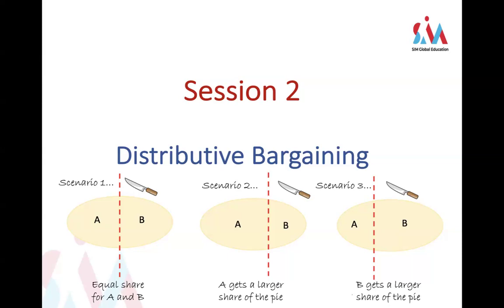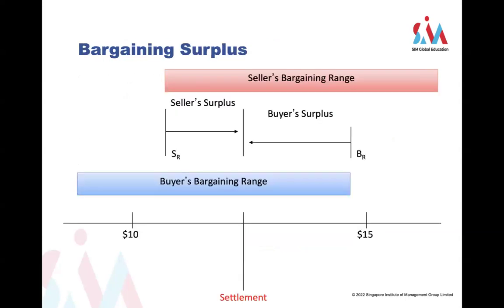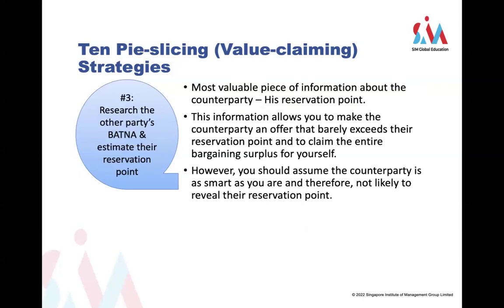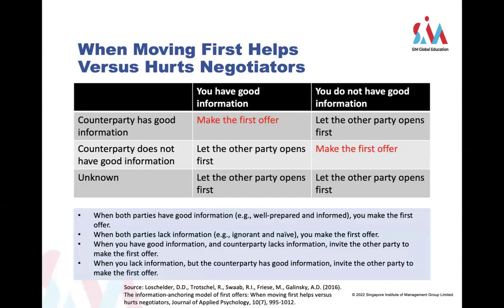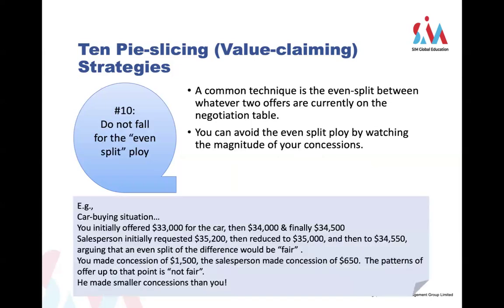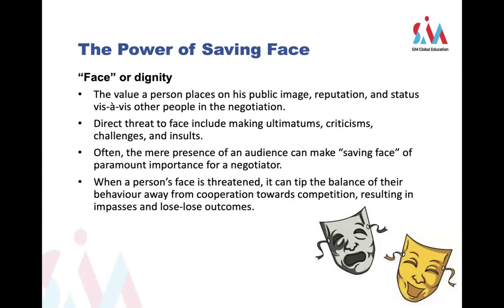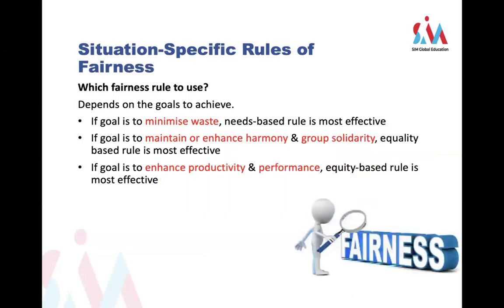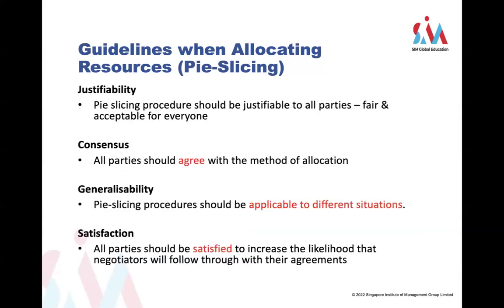GMT20260103 022242 Recording 1440x900